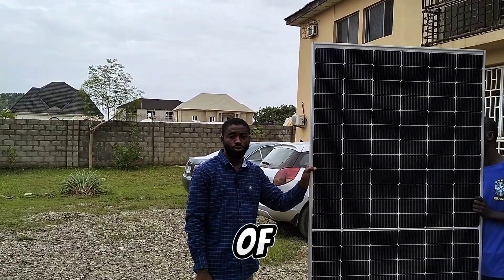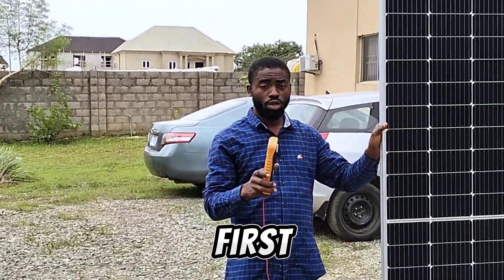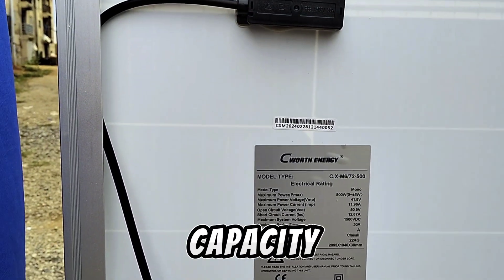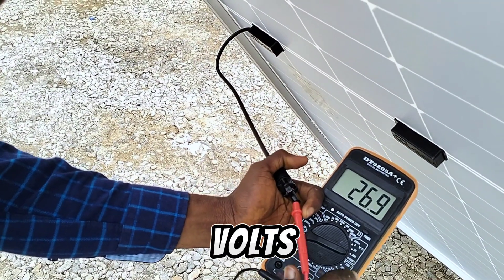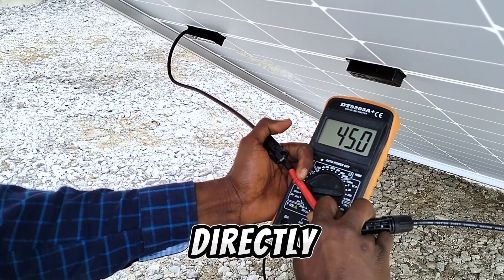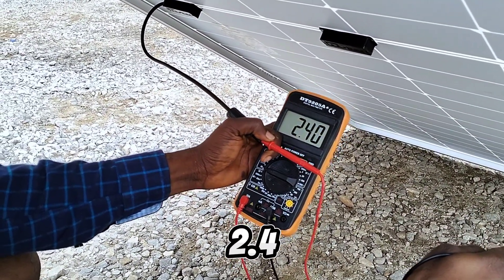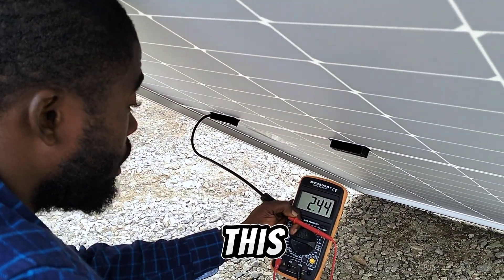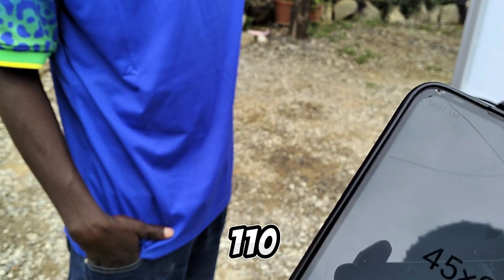how reliable is cworth solar panel? check out this test under a low weather condition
so on the day this test was done it rained some minutes before the test so the day was dull and cloudy throughout but we went ahead with the test cause we're fully aware that a good solar panel should generate 2amps and above in a very low light conditions.
so the cworth somehow didn't disappoint!.